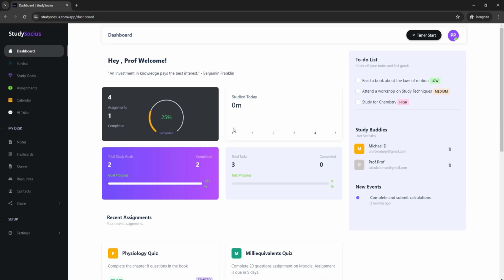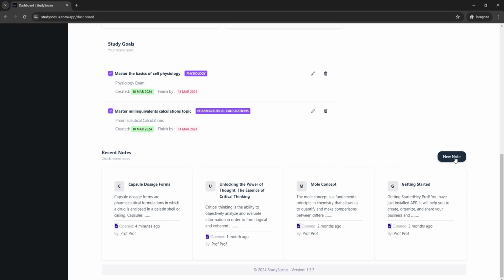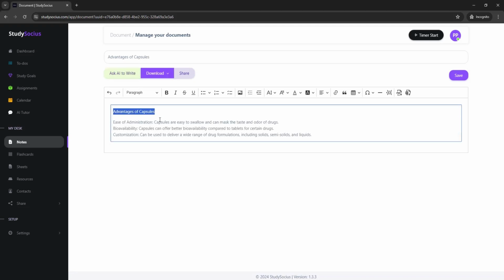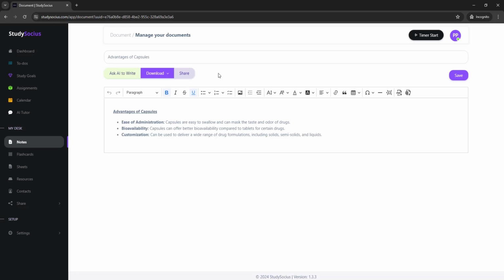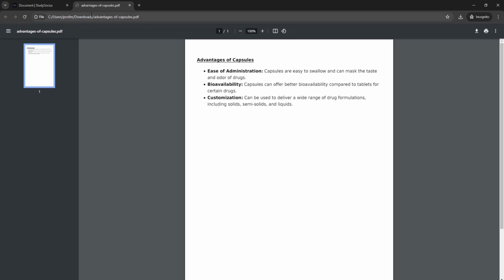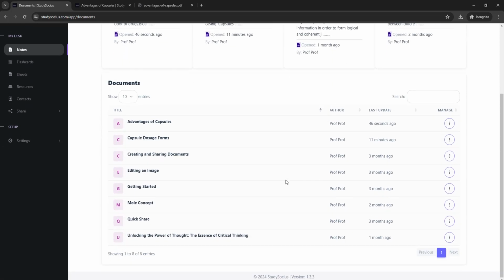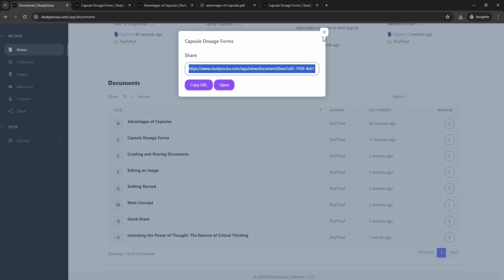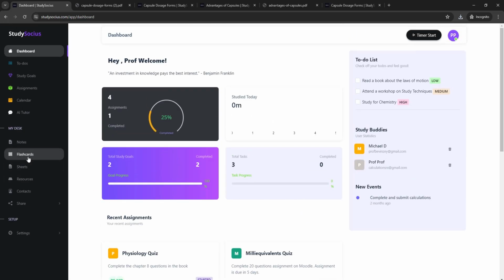Master Note Taking on StudySocius: A Complete Guide to Boost Your Academic Success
Unlock the full potential of your study sessions with this comprehensive tutorial on adding notes to the StudySocius platform. This video guide walks you through every step, ensuring you make the most out of this powerful feature.

Starting with the importance of being logged in, the presenter demonstrates using a new account to showcase how StudySocius tracks multiple users and their activities. The dashboard is introduced as your academic command center, providing an overview of assignments, study goals, tasks, and notes.

Learn how to easily add notes directly from the dashboard or through the "My Desk" option. The tutorial highlights creating a well-organized note with formatting options like bold text and bullet points. Watch as the presenter inputs key points from a Dosage Forms class on the advantages of capsules, saving the note for future reference.

Discover the convenience of downloading notes as PDF or Word documents, perfect for printing or offline access. The presenter demonstrates this feature, ensuring your notes are always at your fingertips.

Sharing notes has never been easier! Generate a shareable link to send notes to peers, enhancing collaborative studying. Notes remain accessible online until you decide to delete them, ensuring continuous access.

Finally, explore the full notes section beyond the dashboard's limited view, providing easy access to all your saved notes. This video sets the stage for the next tutorial on using flashcards, further enhancing your StudySocius experience.

About StudySocius

StudySocius is a revolutionary student productivity platform designed to streamline study routines, enhance learning experiences, and empower students to achieve their highest potential. With advanced features like smart task management, an intelligent study planner, interactive study tools, progress tracking, and seamless collaboration options, StudySocius is changing the way students manage their academic responsibilities, making the process more efficient and effective.